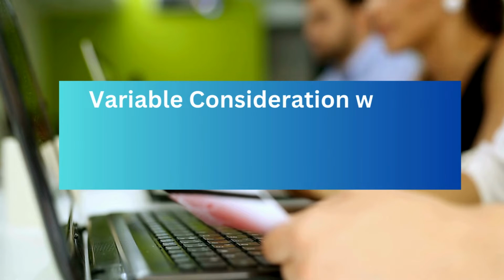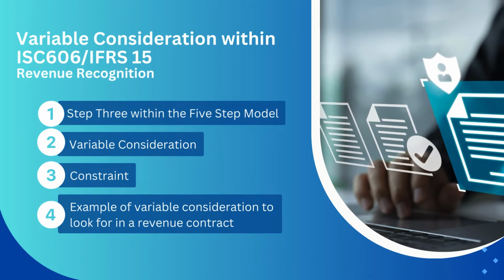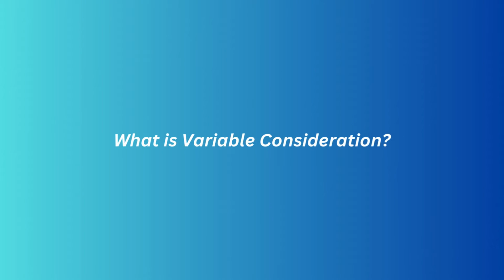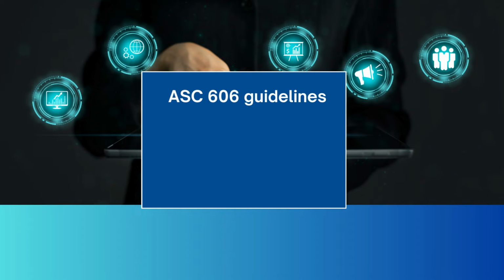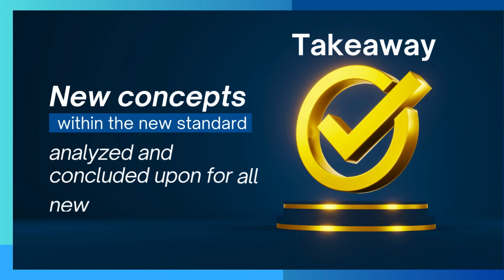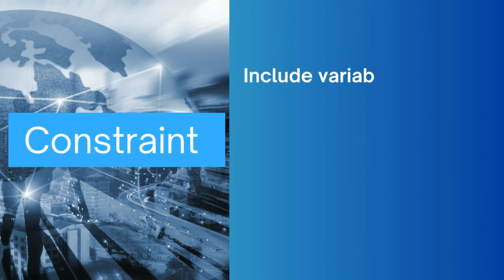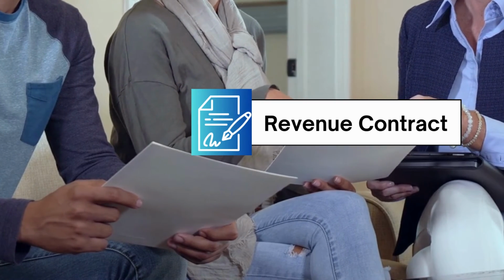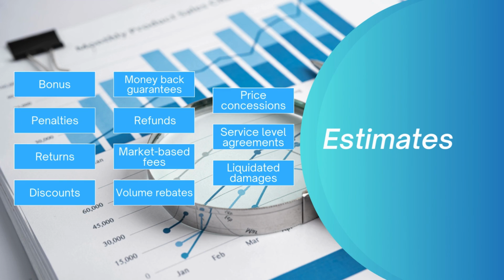Variable Consideration by Bramasol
Bramasol presents you an insightful video that delves into the complex world of revenue recognition in accounting. With the emergence of new business models and evolving customer demands, the concept of variable consideration has become increasingly crucial. The video explores how variable consideration impacts revenue recognition, highlighting its significance across industries. Through real-world examples and expert insights, viewers gain a comprehensive understanding of the challenges and best practices associated with managing variable consideration in financial reporting. Whether you're a finance professional seeking clarity or a business owner navigating revenue complexities, this video offers valuable insights to enhance your understanding of variable consideration.